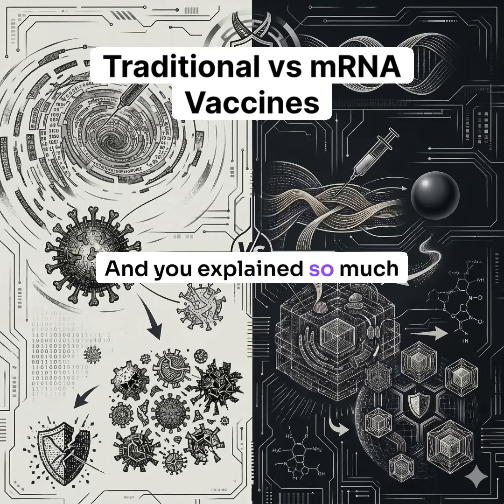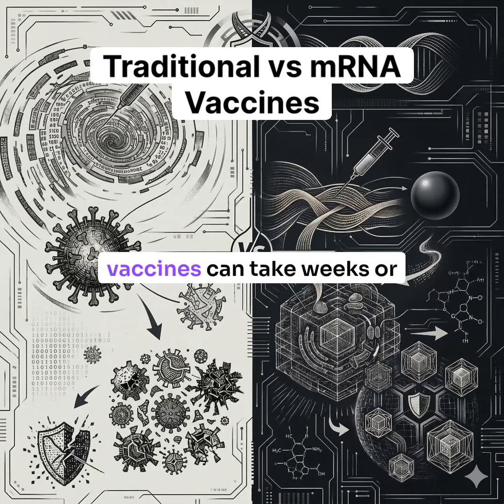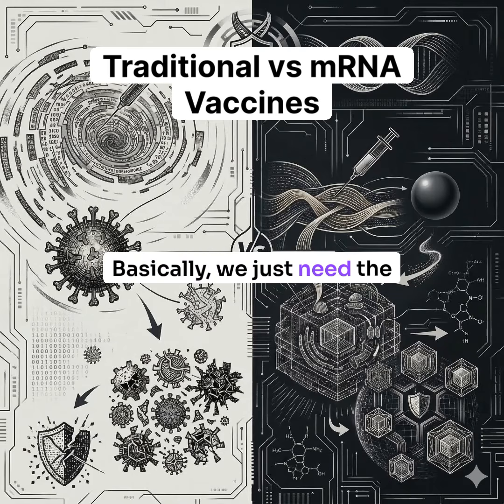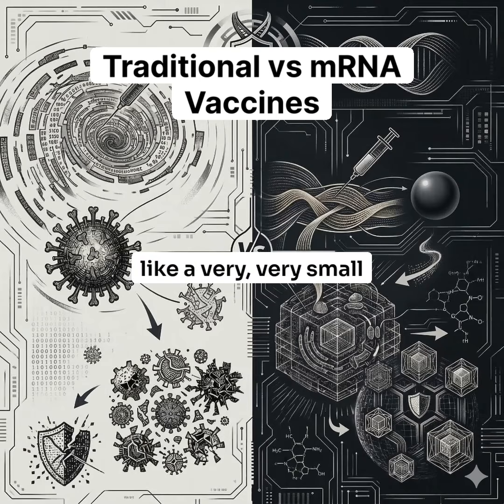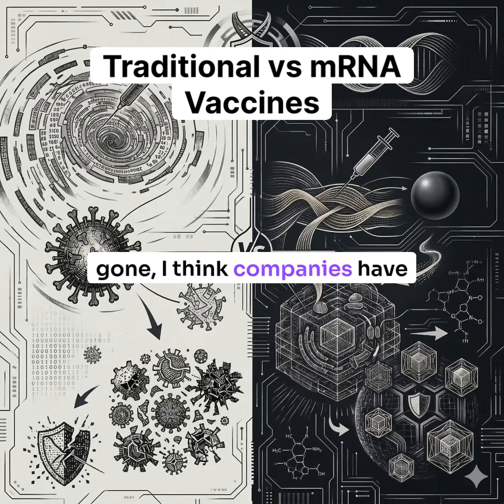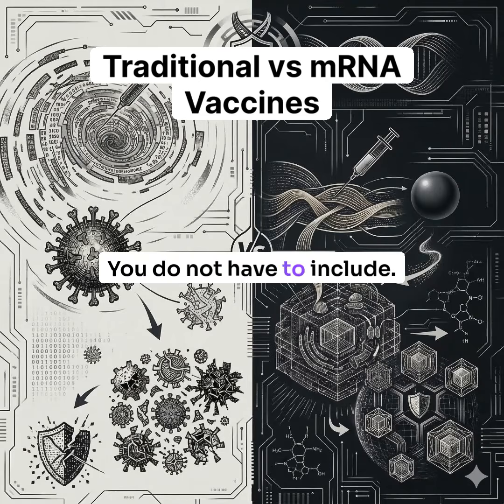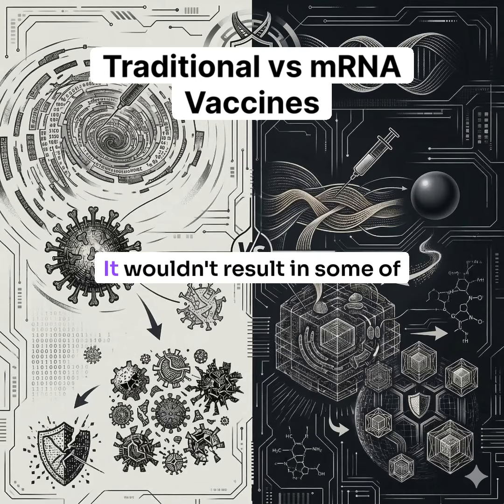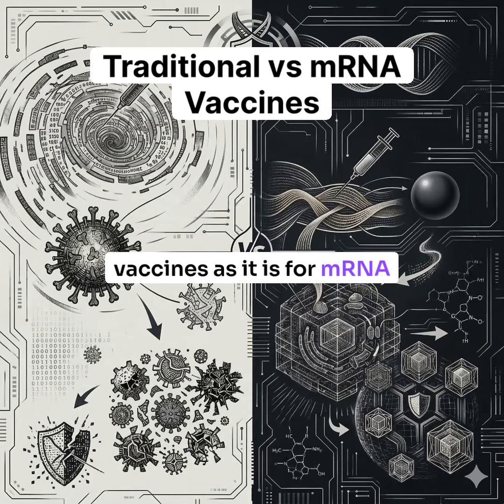Vaccines: Traditional Vaccines vs. mRNA Vaccines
In this segment, Odessa Yabut and Swetha Garimalla explore the fundamental differences between traditional and mRNA vaccine technologies. While traditional vaccines rely on weakened or inactivated versions of a whole virus—a process that can take months to manufacture—mRNA vaccines represent a shift toward precision and speed.